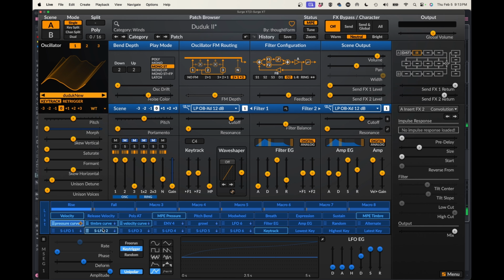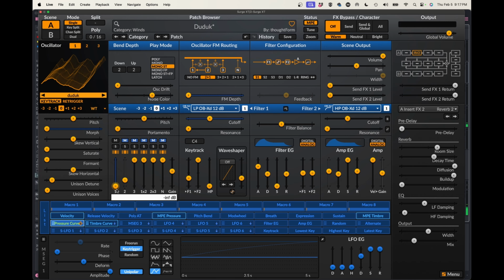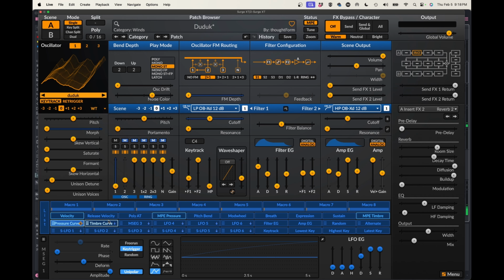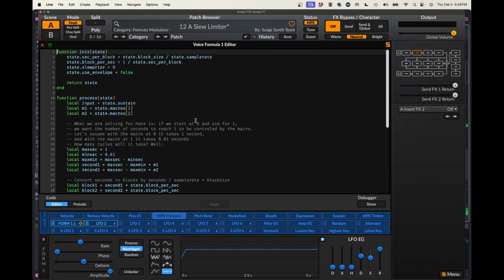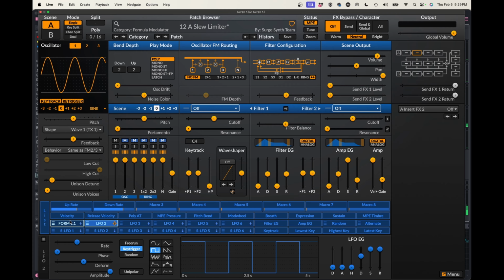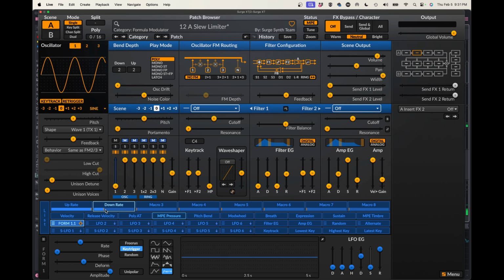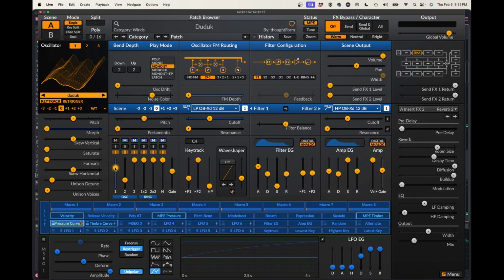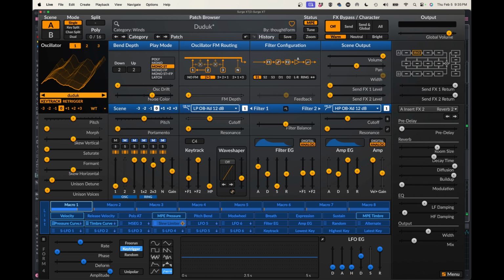Fix your Weak MPE Legato in Surge XT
This is a quick demonstration of how to use the "Slew Limiter" expression in Surge XT to smooth out a weak and choppy legato line.